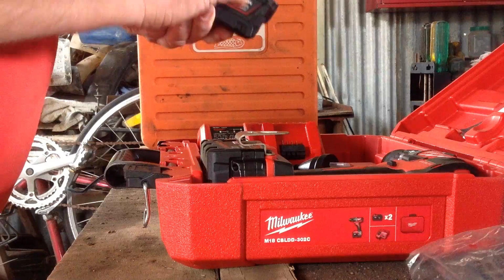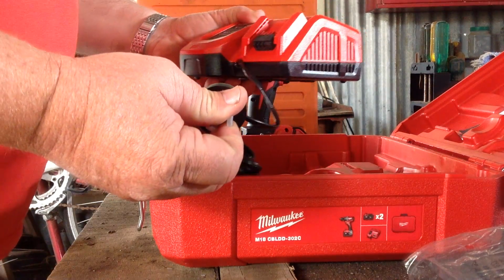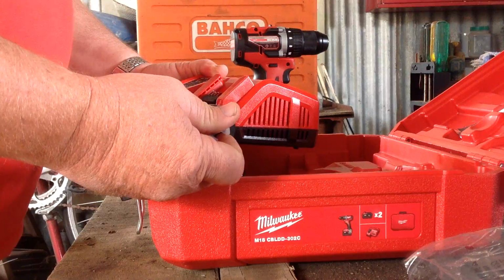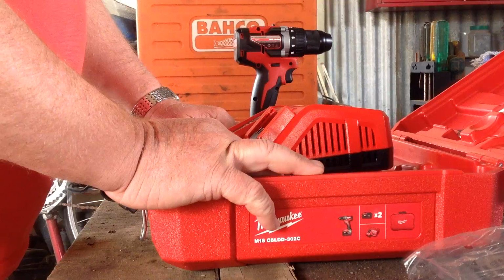Milwaukee Compact Brushless Drill Driver unboxing. Purchased from Toolswarehouse.com with Afterpay.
I recently purchased the M18CBLDD-302c from toolswarehouse.com.au using Afterpay. Here's a quick look at it. It consists of the drill, two 3.0Ah batteries and the charger.